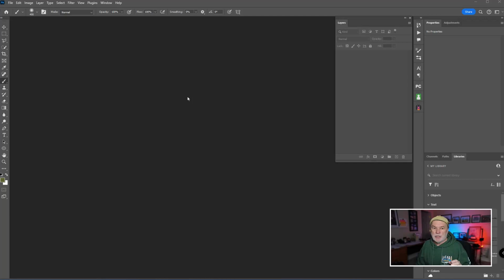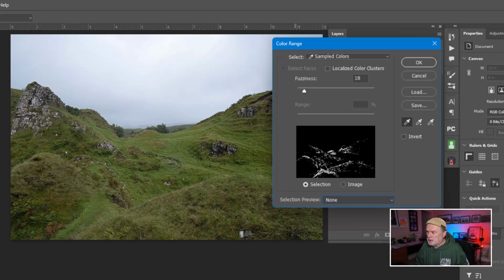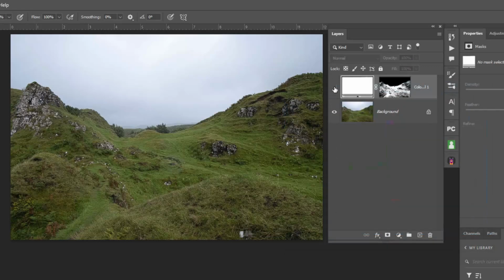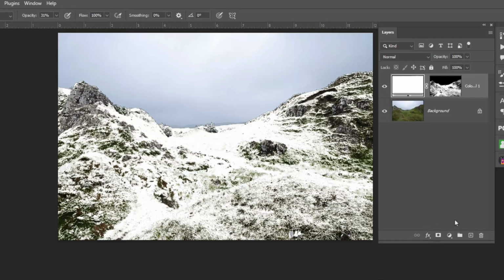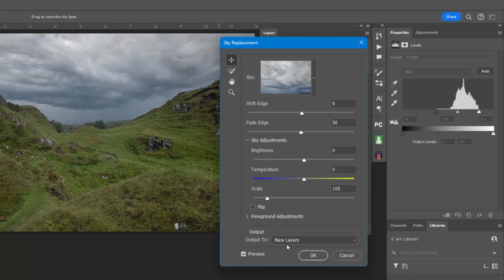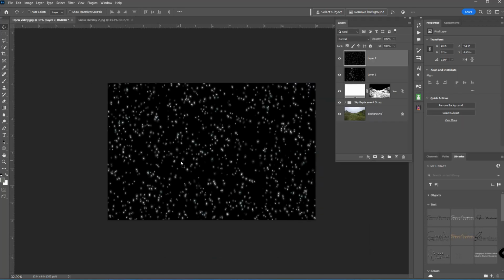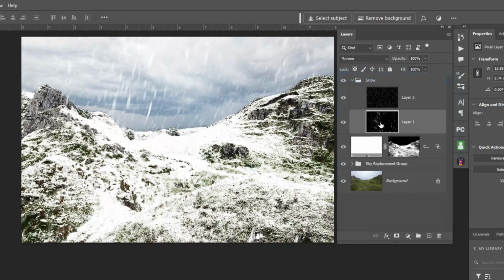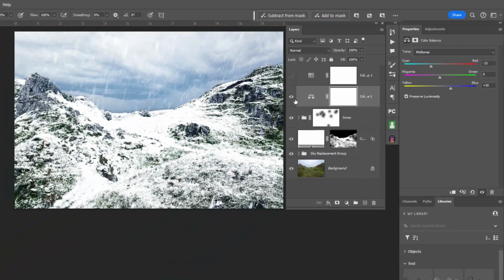Summer to Winter Landscape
How to convert a Summer image into a Winter scene.

Adobe Photoshop
Photography software
photo artist
photography gear